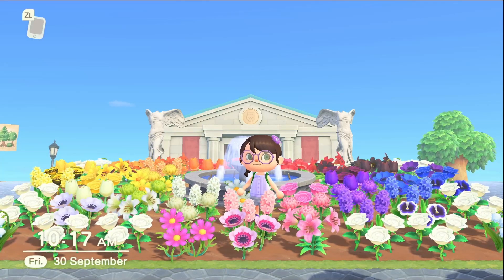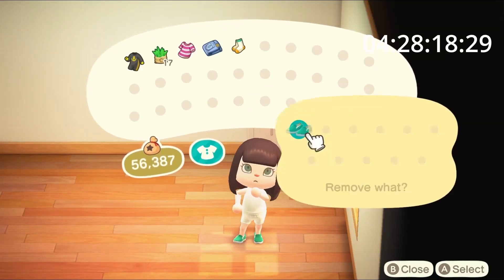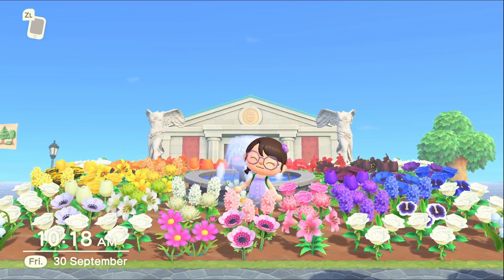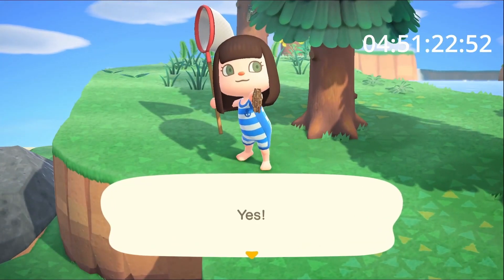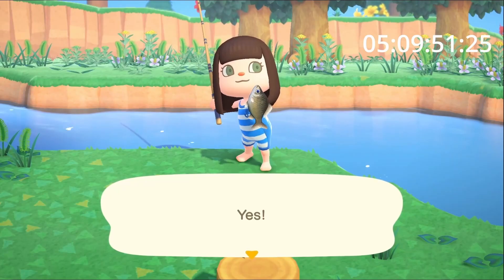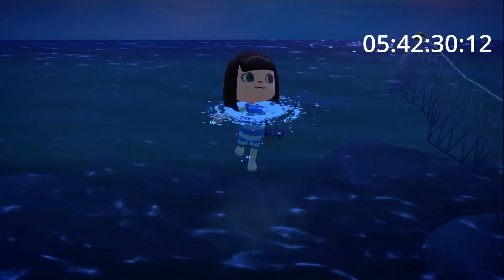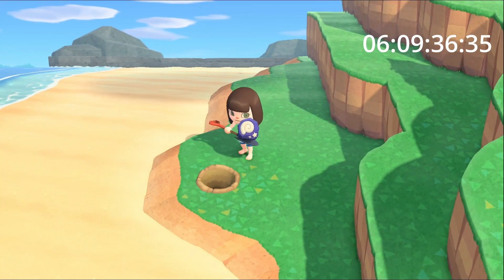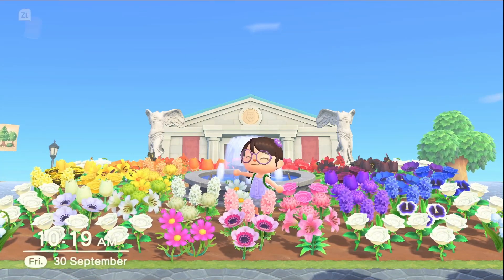Completing the museum as FAST as possible in Animal Crossing: New Horizons! (Part 2)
If you enjoyed the video, you might like to come and join me live!